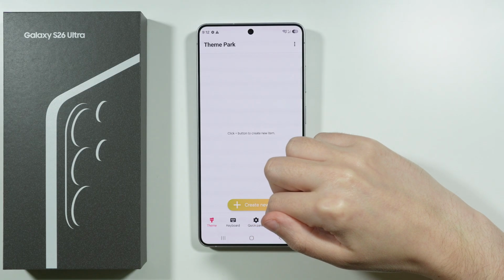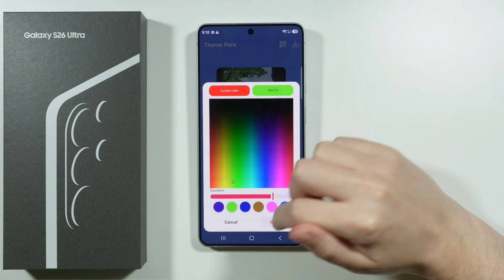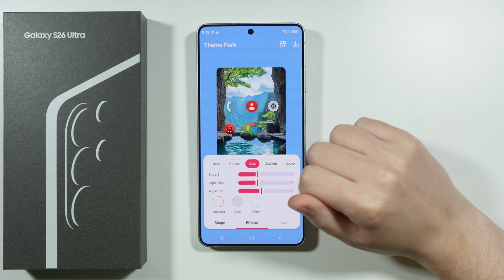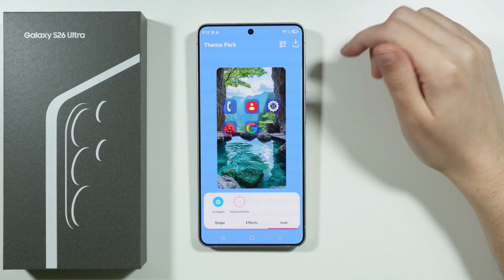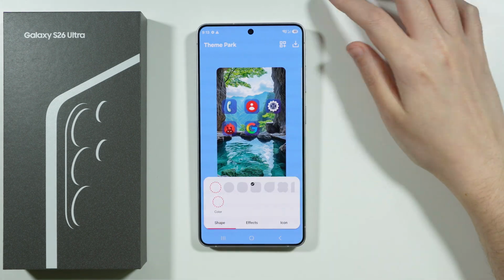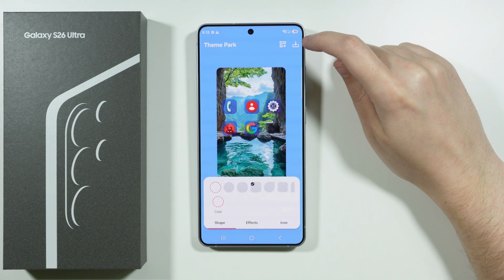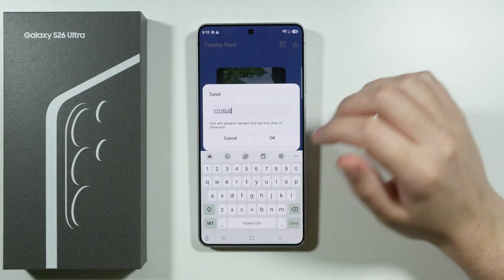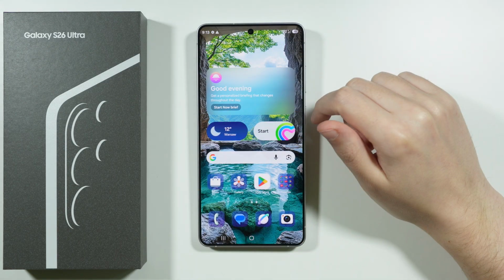Samsung Galaxy S26 Ultra: How to Change Icon Shape (Custom Icon Style)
In this video, I'll show you how to change the icon shape on your Samsung Galaxy S26 Ultra to create a custom icon style that suits your taste. This simple adjustment allows you to personalize your home screen and make your device truly unique. Follow along as I guide you through the steps to customize your icons effortlessly!